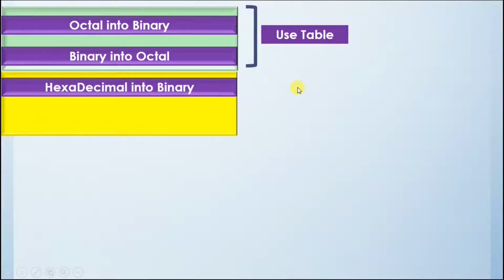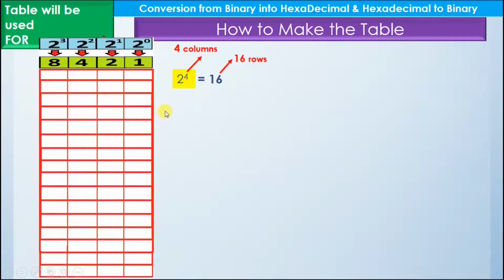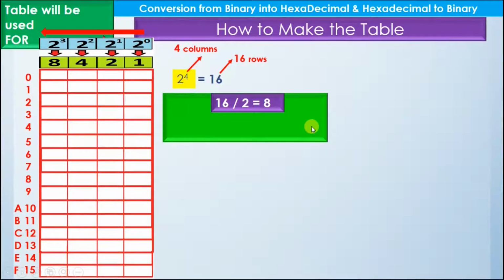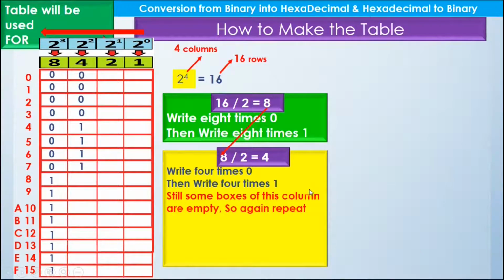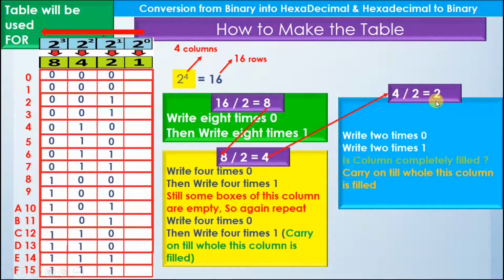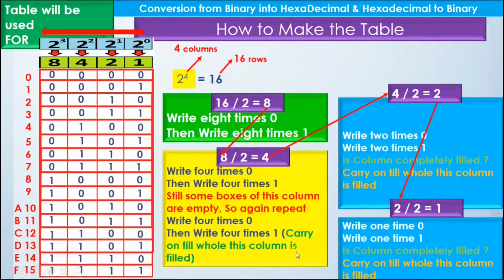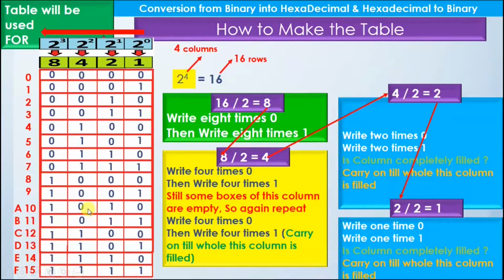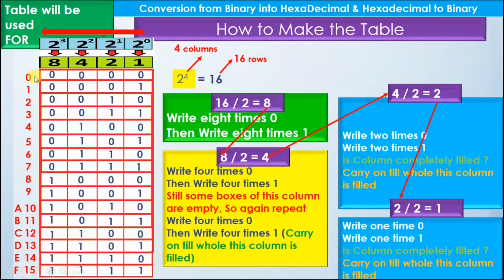Table Making For Hexadecimal To Binary and Binary To Hexadecimal | Number conversions complete 2021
Table Making For Hexadecimal To Binary and Binary To Hexadecimal

Now lets see how to make the table ?
In the previous slide we saw that we are dealing with Hexadecimal & Binary conversions..
So 2 raise 4=16
So we will create a table that has 16 rows and 4 columns .. Once again the table will only contain 0s and 1s
We can see that values of each column is represented by powers of 2 starting from right to left.
Hexadecimal numbers from 0 till 15 are written here(D.click)…. By using table, we will find out the binary values that are equal to those hexadecimal numbers written here.. Once done ,, it will help us in performing the conversions.

Now we will see how to fill the table with 0s and 1s

First of all, as this is used for Hexadecimal so we take its base 16

16/2=8
Write eight times 0
Then Write eight times 1
Column is filled so we move ahead & now this..

8 / 2 = 4
Write four times 0
Then Write four times 1
Still some boxes of this column are empty, So again repeat
Then Write four times 1 (Carry on till whole this column is filled)

Next we take the answer 4

4 / 2 = 2

Write two times 0
Then Write two times 1
Then Write two times 1 (still some boxes are empty)
So
Carry on till whole this column is filled

Now 2 is taken &
2 / 2 = 1

Write one time 0
Write one time 1
Is Column completely filled ?

So Listen carefully that we will make this table when we are converting from Binary into HexaDecimal & Hexadecimal into Binary. Now remember it..
Now

Now lets see how the values are calculated using this table

If we want to see how the values are calculated,
For example,
If we want to calculate 1010 i.e A here,
Value under 1 = 0, so value = 0
Value under 2=1, so value is 2
Value under 4=0, that value = 0
Value under 8=1, that value = 8

Finally, we add them altogether.
8+0+2+0=10
Which is represented using A.
This is how these values are calculated.